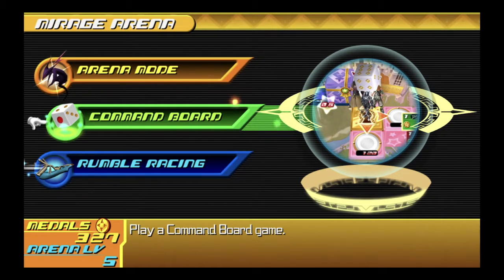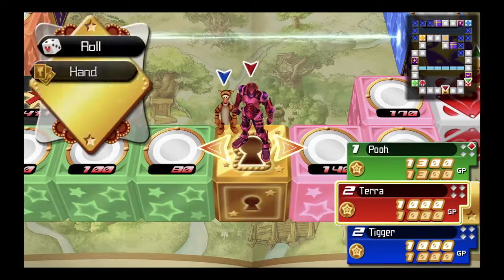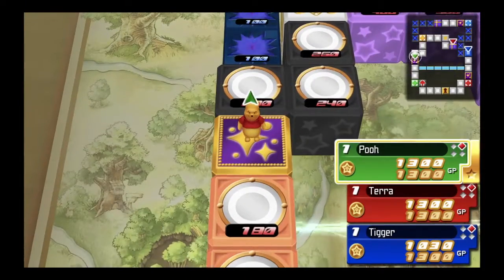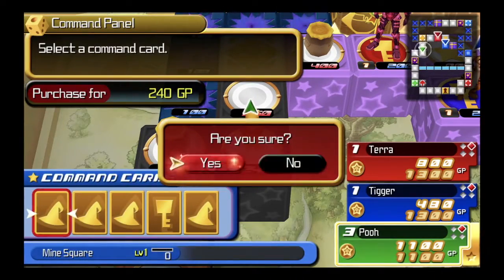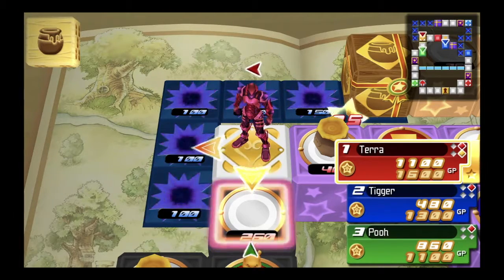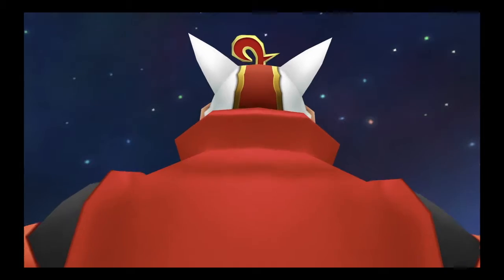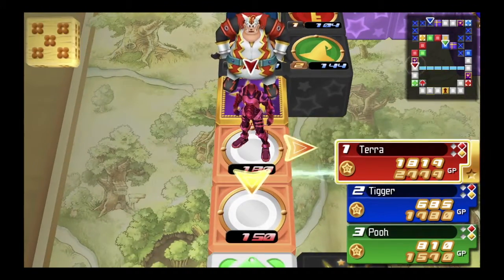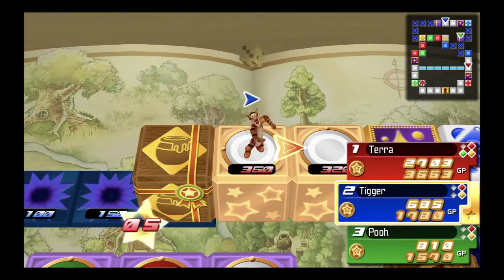IS THIS WIZARD MONOPOLY? | KH: BIRTH BY SLEEP COMMAND BOARD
Today I play a game of Command Board from Kingdom Hearts: Birth By Sleep!